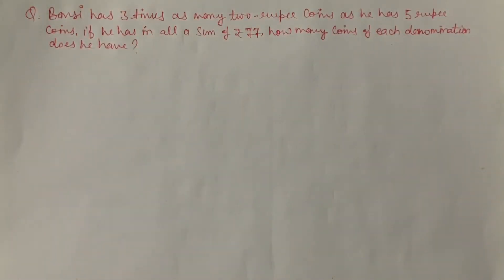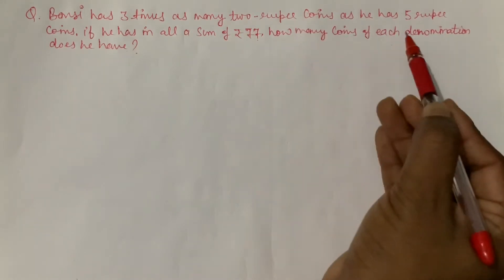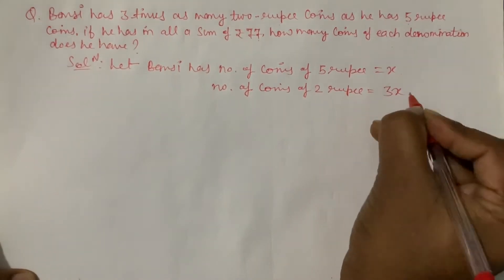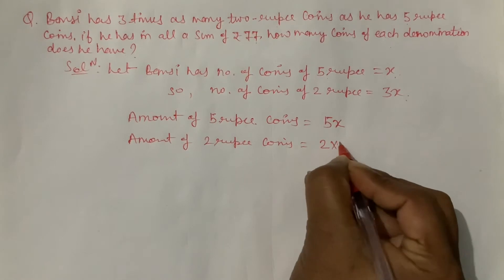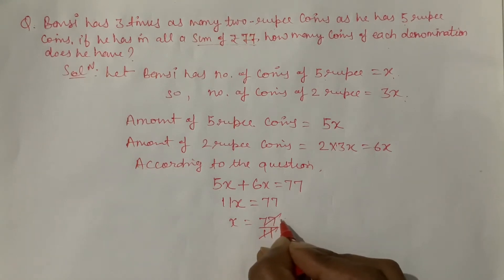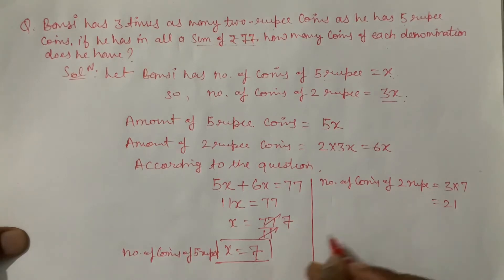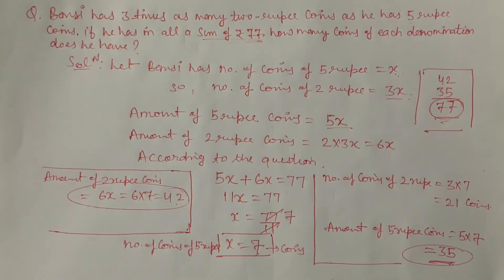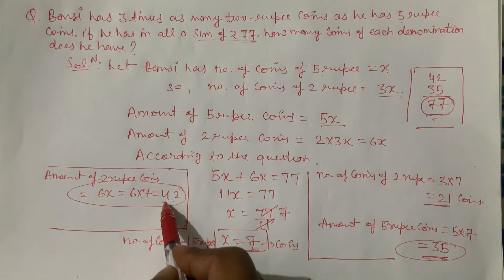Linear equation in one variable | NCERT CLASS 8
this question is based on denomination of coins in linear equation in one variable.
It is an example from linear equation in one variable
Class 8 exercise book.

Hope fully you enjoyed the way I explain.

. Maths by - ASHWANI (b.tech).